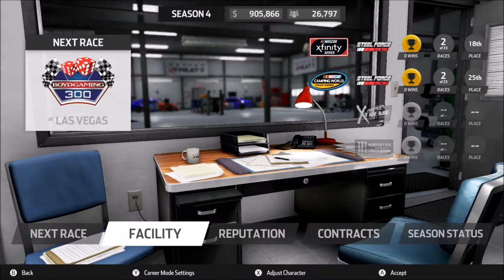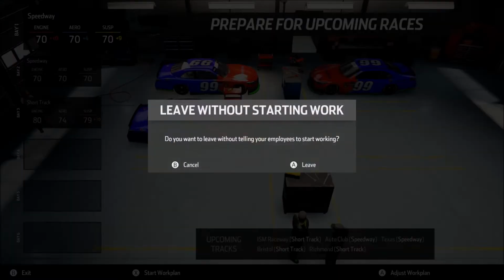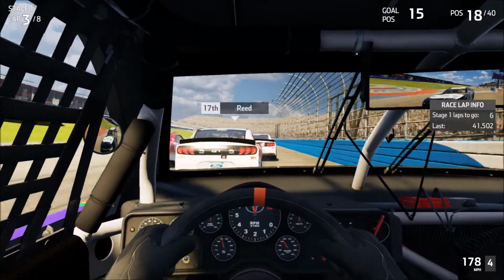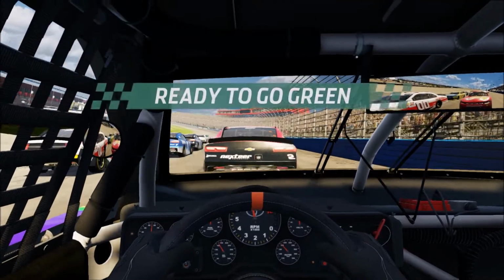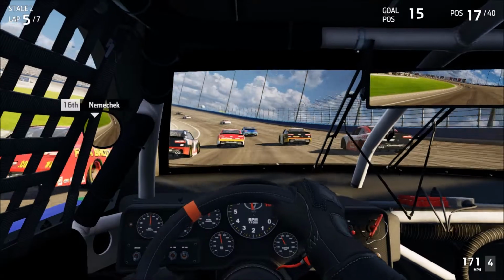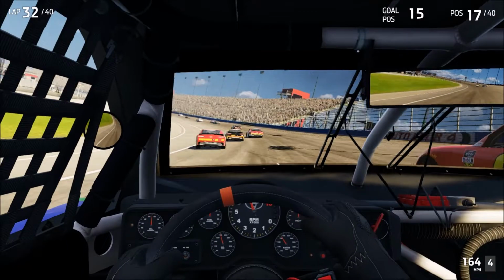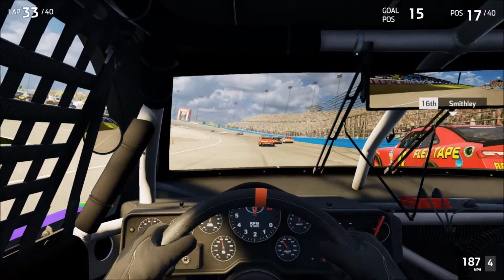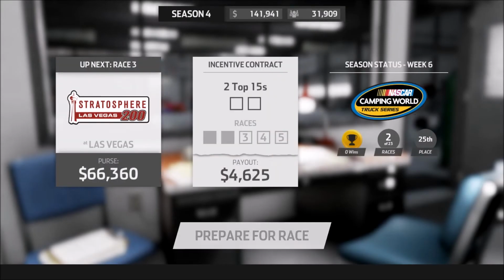NASCAR Heat 3 Career Mode Gameplay - Xfinity at Auto Club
This NASCAR Heat 3 career mode series intends to increase the challenge of the game by making wins harder to come by and thereby maximizing the fun of racing. We will be using a combination of custom setups as well as default setups depending on the track and series. All racing is done using a Logitech G920 racing wheel and pedals.

The NASCAR Heat 3 career mode has been updated and improved over both NASCAR Heat 2 and NASCAR Heat Evolution. 704 Games has integrated the best of NASCAR Heat 2 career mode which allowed the player to run hot seat races to attract offers from teams in the next NASCAR tier. Drivers were able to drive for any team in any series provided they could meet the qualifications. The NASCAR Heat Evolution career mode had the player owning their own team and using the winnings from each race to improve the performance of their car over time. This led to a feeling of gratification as the player transformed the team from a back marker to winner.

NASCAR Heat 3 career mode allows the choice of joining an established NASCAR team or starting your own team in any of the four series included in the game as you work your way up the NASCAR ladder. The career mode gameplay is varied as you will race at dirt tracks, short tracks, and larger ovals over the course of your NASCAR career.